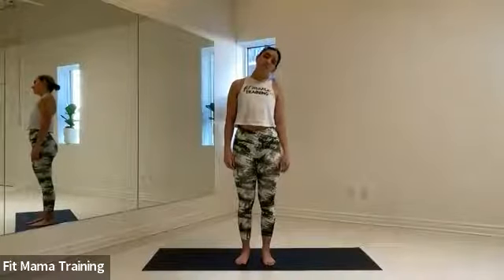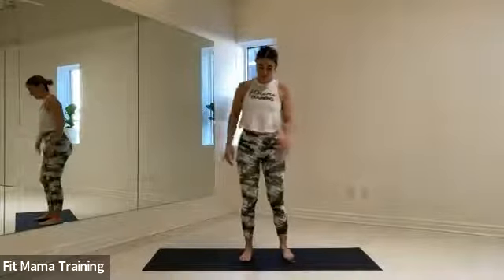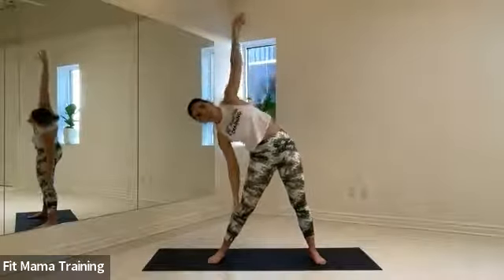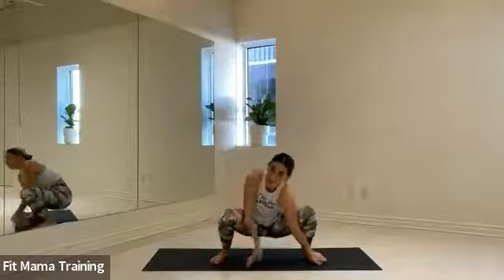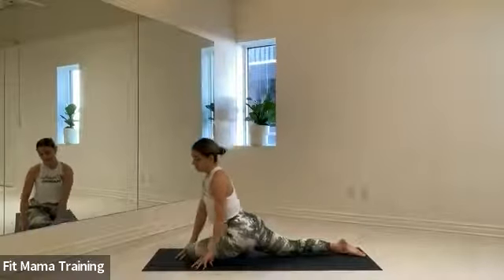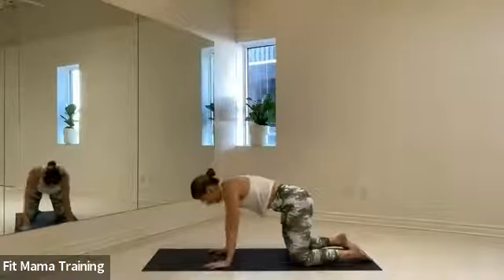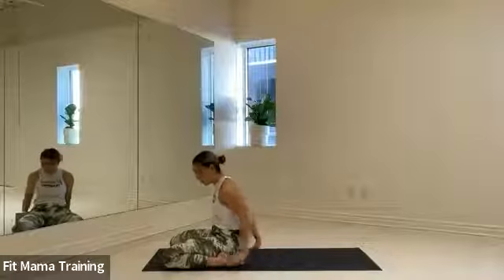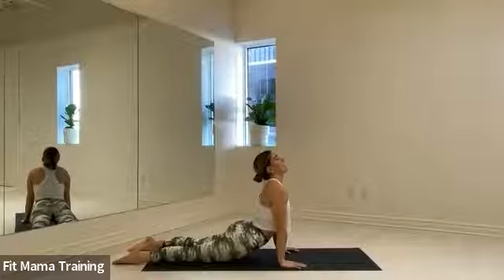Day 17 of 28-Day Movement Challenge: 20 Minute Movement Session with Mercedes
Enjoy this 20-minute mindful movement session with Mercedes!  Don't forget to post and tag @fitmama_training.